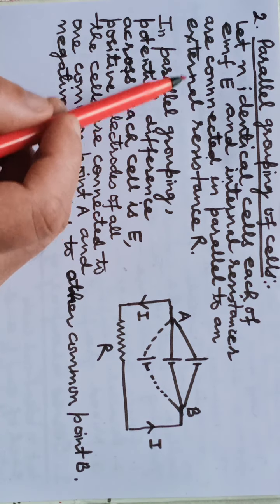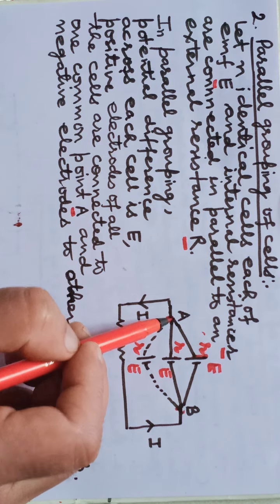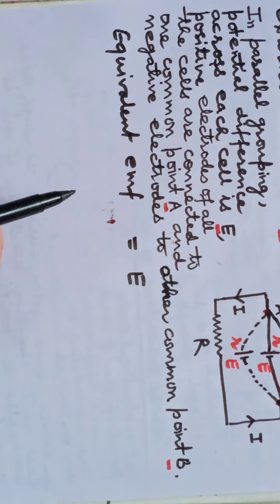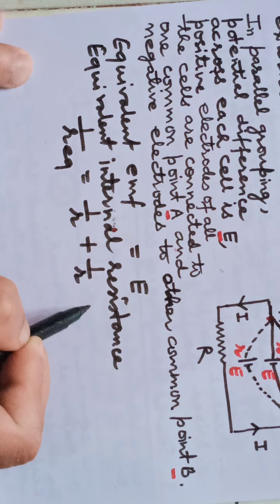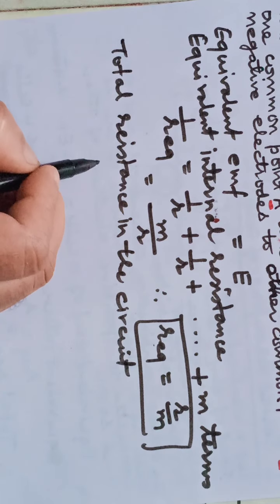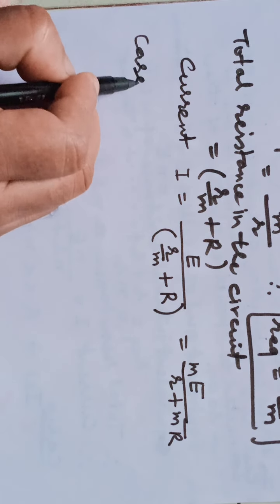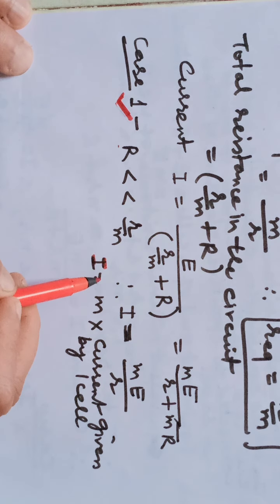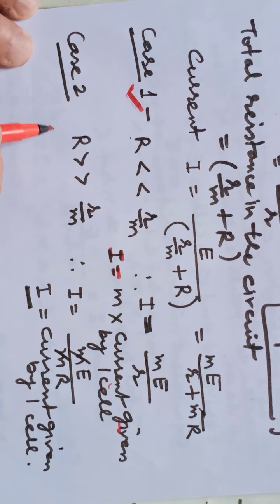Parallel Grouping of cells